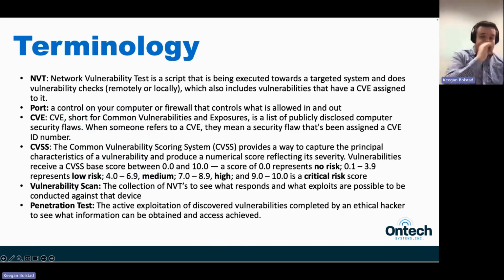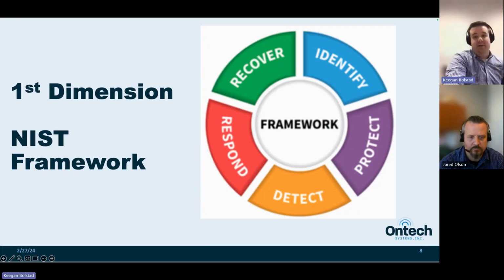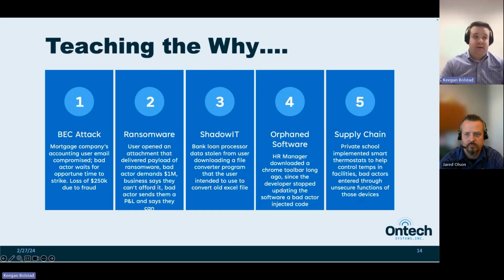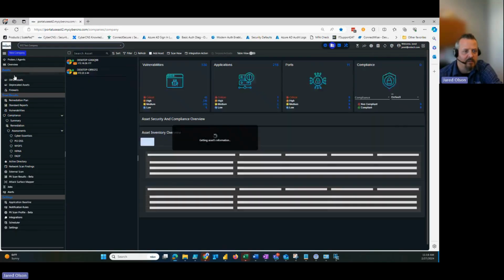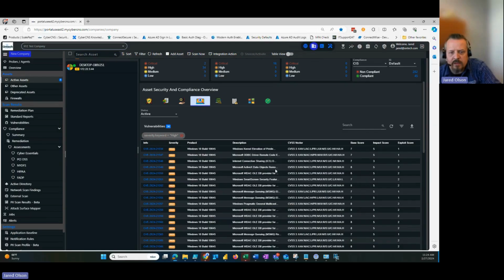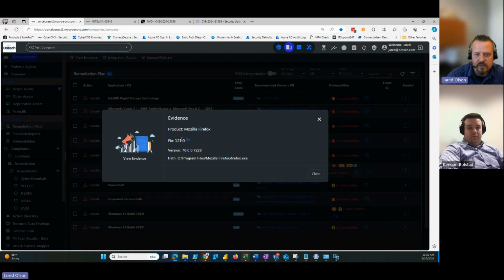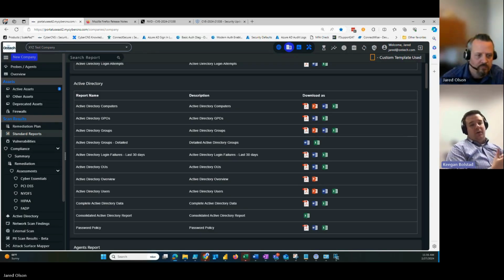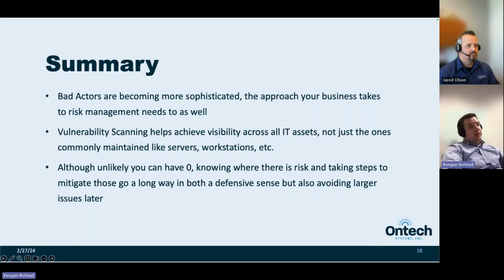Ontech Systems, Inc. Presents: New VMaaS Product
Learn more about a new and improved vulnerability scanning for your business.